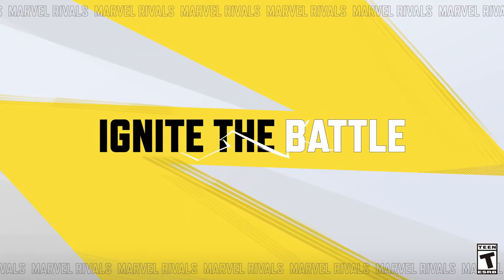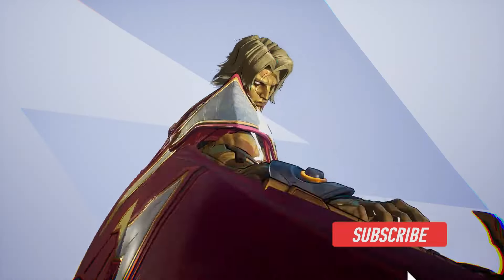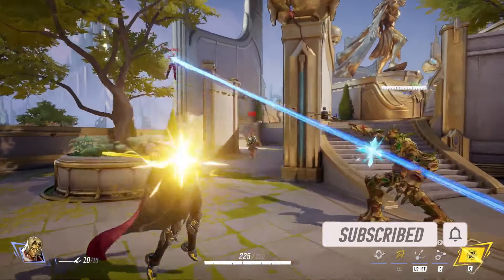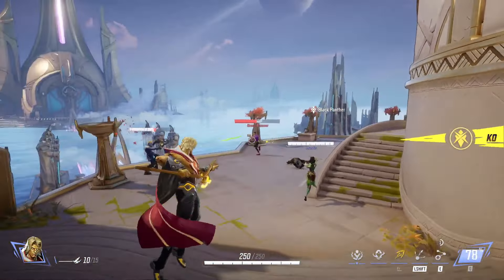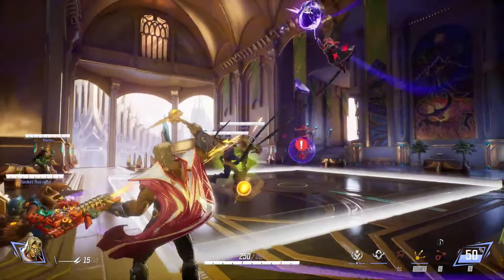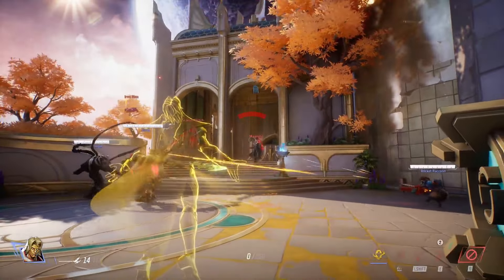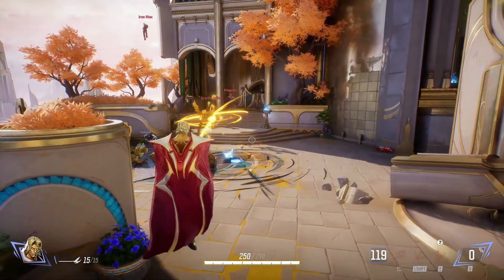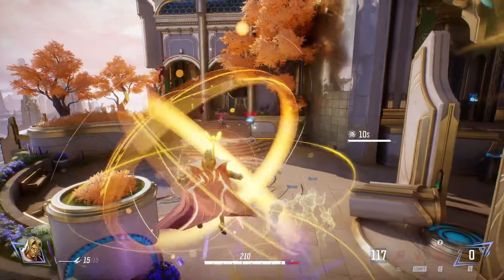Marvel Rivals - New Changes and Beta Codes!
Also follow are twitch to catch when we go live. We stream every week!

- Twitch/Youtube Stream Schedule -
- Monday
- Tuesdays
- Wednesdays
- Thursday
- Friday